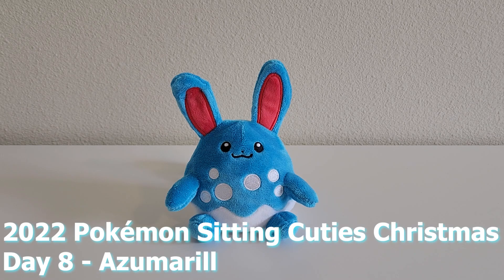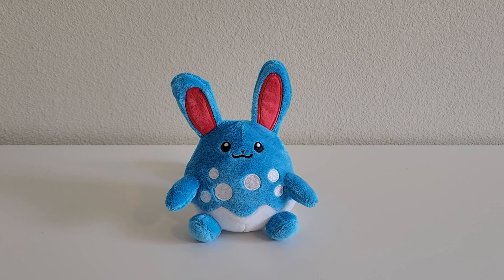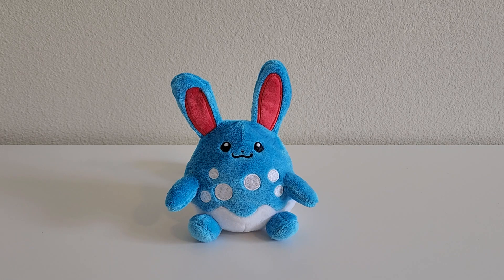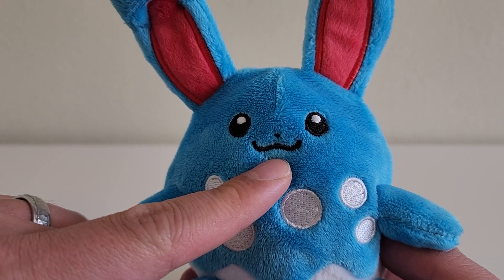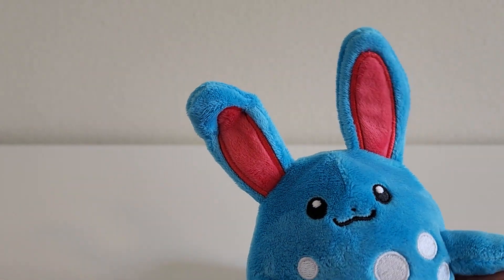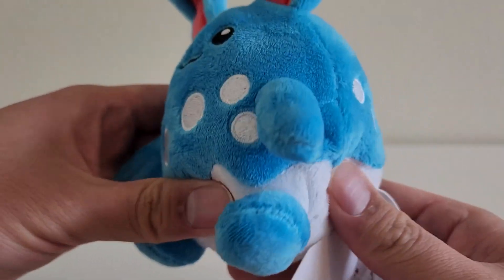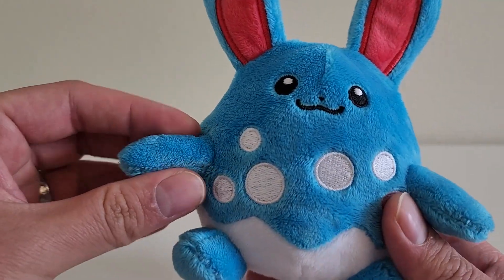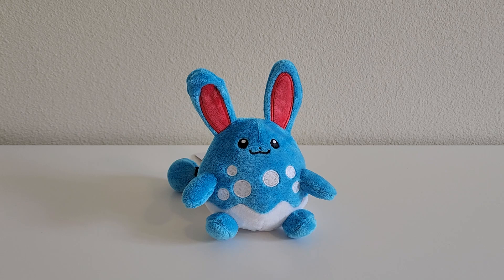2022 Pokémon Sitting Cuties Christmas Day 8 - Azumarill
Today is Day 8 the 2022 Pokémon Sitting Cuties Christmas!  Every day until Christmas Day, we will be looking at a Pokémon Center Sitting Cuties Plush.  Today, we will be looking at Marill’s evolved form, Azumarill!

Other Links